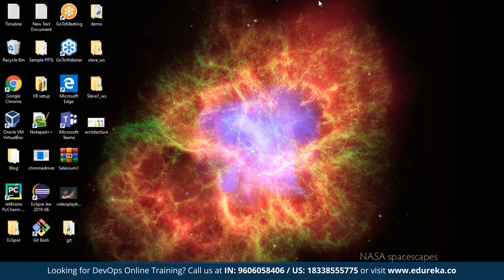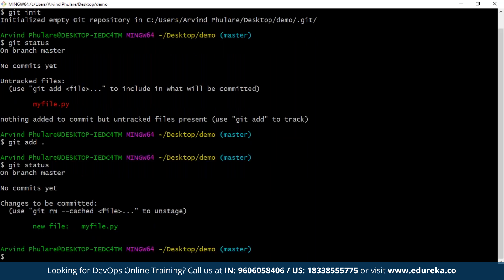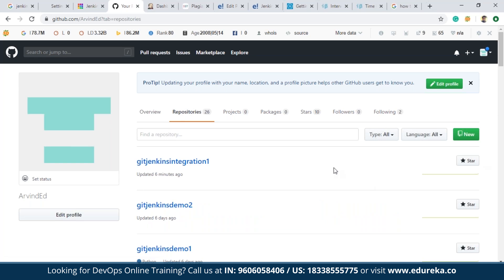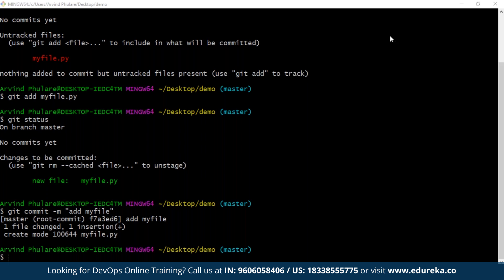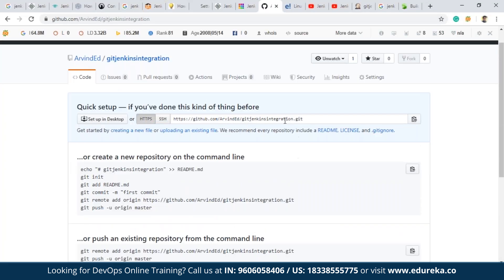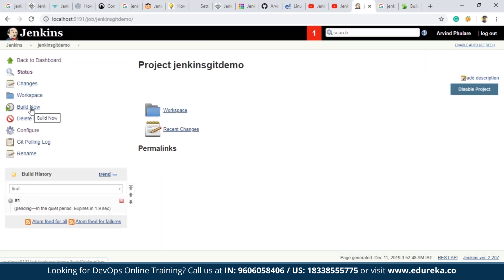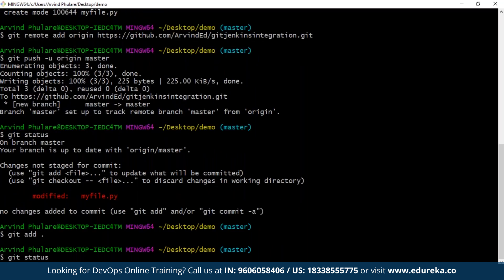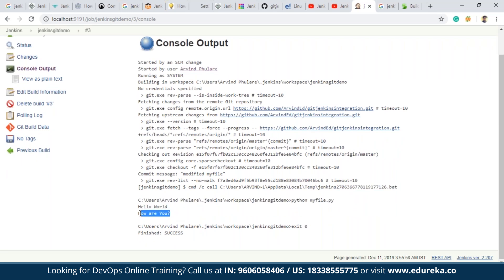Jenkins Git Integration | Know How to Integrate GitHub with Jenkins | Jenkins Git Tutorial | Edureka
This Edureka session on ‘Jenkins Git Integration’ will discuss how Jenkins can be integrated with Git and the advantages of doing this.

This Session will focus on pointers like:
1:02 What is Git?
2:50 What is Jenkins?
4:28 Why Jenkins and Git are used together?
6:21 Demo

1. This Certification Training courses span over a duration of 4-16 Weeks.

2. We have a 24x7 One-on-One LIVE Technical Support to help you with any problems you might face or any clarifications you may require during the course.

3. At the end of the training, you will be working on a real-time project for which we will provide you a Grade and a Verifiable Certificate

About These Courses

1. Understand the concepts and necessities of DevOps

2. Understand the need for DevOps and the day-to-day real-life problems it resolves

3. Learn installation and configuration of common infrastructure servers like Apache, and Nginx for the Enterprise

4. Learn popular DevOps tools like Jenkins, Puppet, Chef, Ansible, SaltStack, Nagios, and GIT

5. Implement automated system update, installations, and deployments

6. Learn Virtualization Concepts

7. Configuration deployment and packaging, continuous integration using GIT

8. Fine-tune Performance and set-up basic Security for Infrastructure

9. Manage server operations using Code which is popularly known as Infrastructure as a Code

10. Understand the need for and concepts of Monitoring and Logging.

1: Ansible - Covers Introduction, Setup & Configuration, Ansible Playbooks, 37 Ansible Modules, Different Roles and Command Line usage.

2: Chef - Covers Introduction, Building the Cook Book, Node Object & Search, Data-bags, Chef environment, Roles, Deploying Nodes in Production and using the Open Source Chef Server.

3: Puppet - Covers Puppet Infrastructure & run-cycle, the Puppet Language, Environment defining Nodes and Modules, Provisioning a Web Server and Executing Modules Against A Puppet Master.

DevOps practitioners are among the highest paid IT professionals today, and the market demand for them is growing rapidly. With the emergence of new job roles around DevOps philosophy, anyone aspiring to get into these new roles can take up this DevOps course. Some of these roles are:

1. DevOps Architect
2. Automation Engineer
3. Software Tester
4. Security Engineer
5. Integration Specialist
6. Release Manager